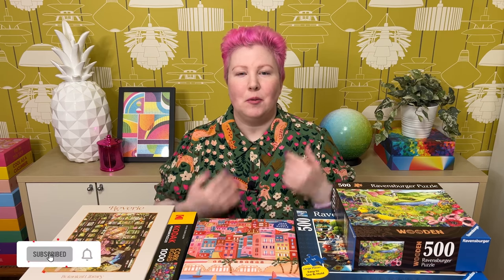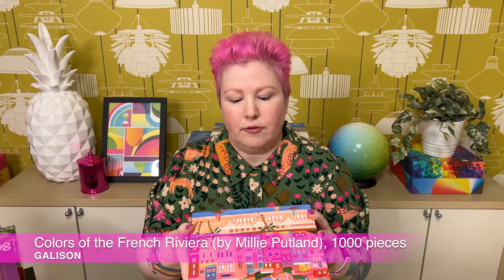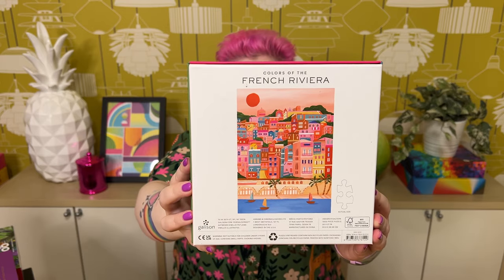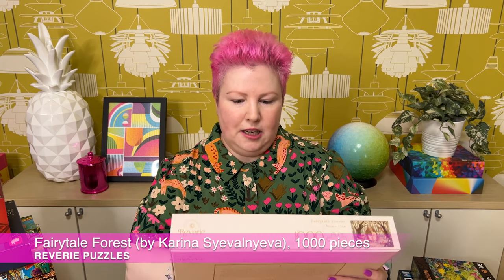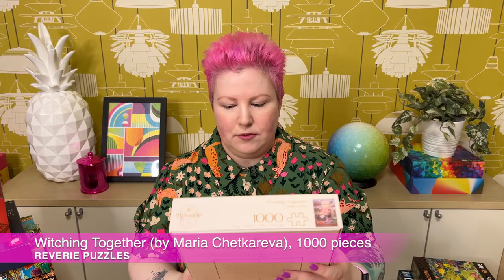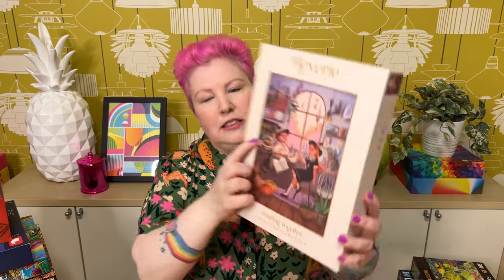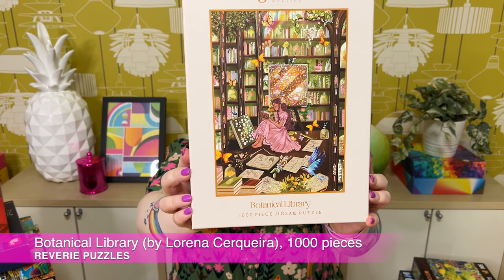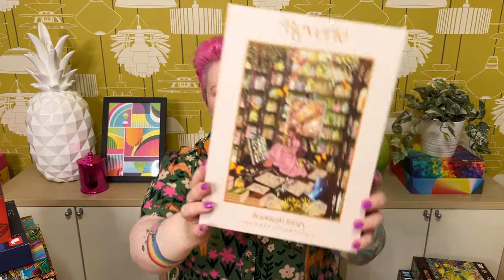Monthly puzzle haul | January - better late than never?!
Ok, ok, I know this haul is a little bit (A LOT) on the late side, but I still wanted to share with you all the fun puzzles I picked up during the month of January. In this haul there's lots of different brands, including some 'new-to-me' brands and of course it wouldn't be a Jigsaw Jubie haul without lots of colourful designs! 😀

Colors of the French Riviera, 1000 pieces
Liberty - Prospect Road, 500 pieces

KI Puzzles
Flights of Fancy - Birches, Woodpecker and Cardinals, 1000 pieces

Rose - Birdsong, 1000 pieces
Kodak Premium Puzzles - Mandala Stones, 1000 pieces

Hideaway, 500 pieces
Lars Stewart - Monument Valley Train Ride, 1000 pieces
Aimee Stewart - The Naturalist's Collection, 1000 pieces

Aurelia, 1000 pieces

The Dog Walker, 500 pieces
Wooden - Nature Garden, 500 pieces

Fairytale Forest, 1000 pieces
Witching Together, 1000 pieces
Botanical Library, 1000 pieces

Toucan, 500 pieces

The Blue Night, 500 pieces

Hidden Harbor, 500 pieces
Palace of Catalan Music, 1000 pieces

Bondi Beach, 1000 pieces